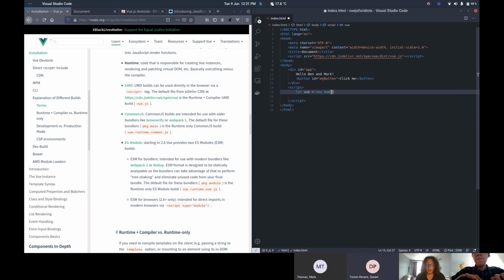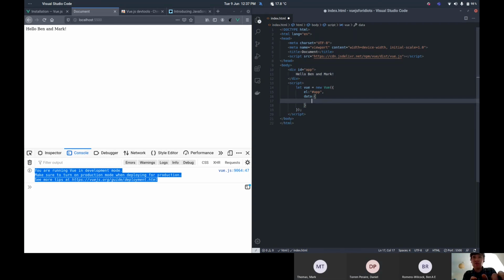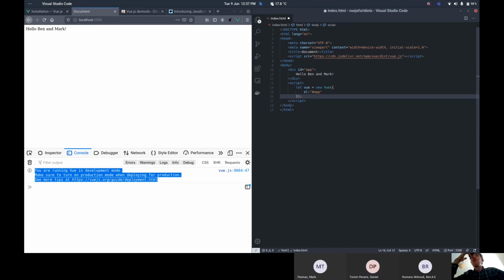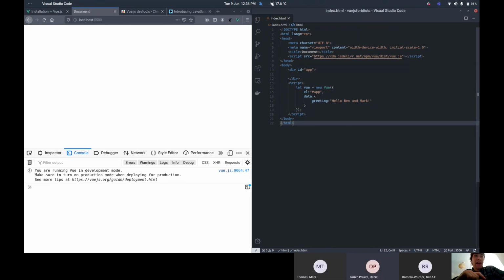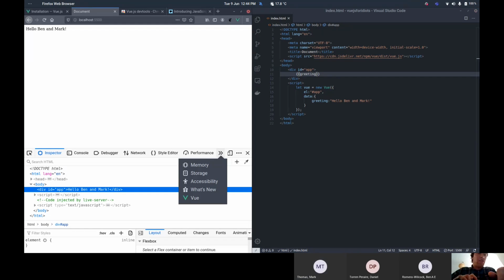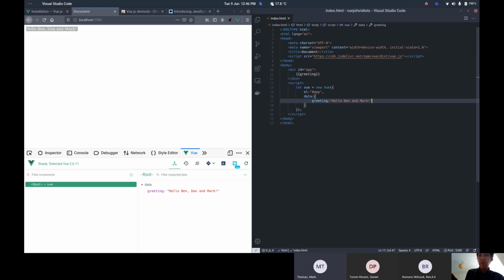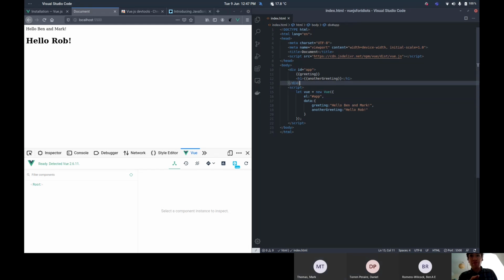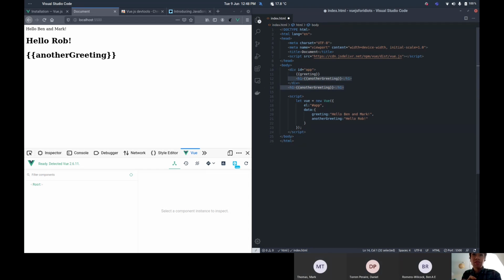VueJS: Basic Functionality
Quickrun down of how to do basic things with VueJS such as using string interpolation to inject content dynamically into a webpage.